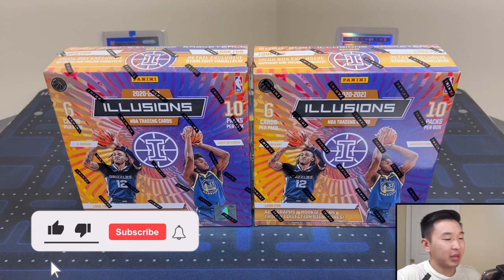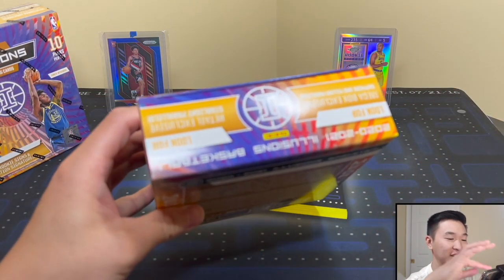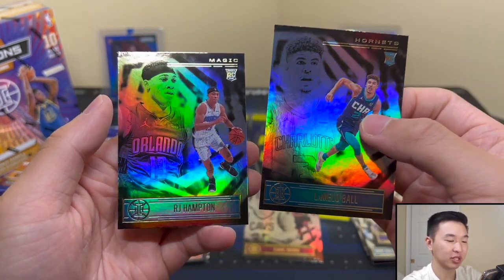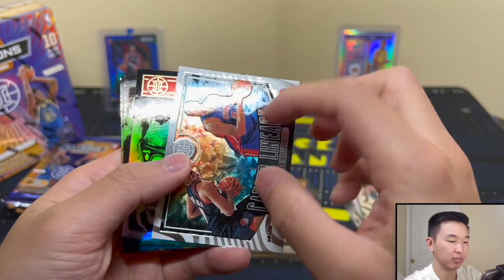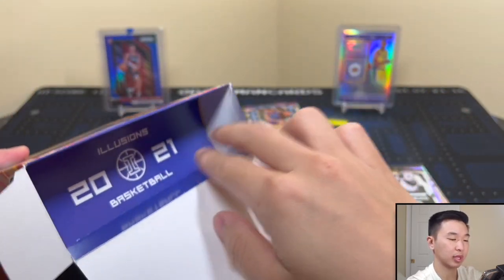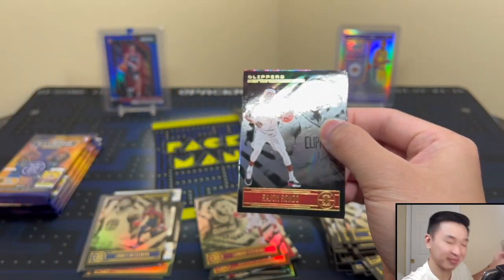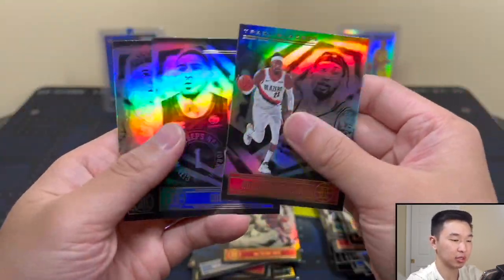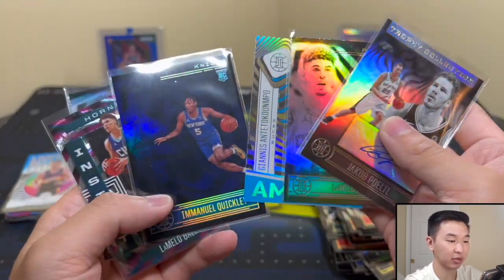EXCLUSIVE SAPPHIRE & YELLOW PARALLELS!🔥 | 2020-21 Panini Illusions Basketball Retail Mega Box Review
I am opening two (2) retail mega boxes of 2020-21 Panini Illusions Basketball for our next sports card pack opening/product review! These boxes have an SRP of $50 and resell for ~$50. Every box contains 10 6-card packs. Look for mega box exclusive sapphire and yellow parallels. These boxes come with chances at pulling exclusive sapphire parallels (inserts #/149, autos #/15), rare SSP Starlight parallels (retail exclusive), exclusive yellow parallels (#/149), inserts on acetate stock, autos from two different sets (Trophy Collection Signatures & Rookie signs), autos/rookies of LaMelo Ball, Anthony Edwards, Tyrese Haliburton, Cole Anthony, & Tyrese Maxey, and more! Compared to other products, this is a low-end set. This product also has hobby and other retail formats. You can get a box for yourself from Walmart, Target, your local sports card hobby shops, and online retailers/sellers. Overall, I would rate this product a 5.25/10. Good luck if you try one for yourself!

I’ll have various football and basketball retail products, free giveaways, random NBA basketball trading card hobby pack openings, episodes of Packs In Paradise, 2021 Panini Mosaic Football FOTL, 2021 Prizm Football, 2021 Contenders Football, 2021 Zenith Football, 2021 Donruss Optic Football, 2020-21 Panini Contenders Optic Basketball Asia Tmall, 2020-21 Mosaic Basketball retail, 2020-21 Illusions Basketball retail, 2020-21 Chronicles Basketball Retail, 2020-21 Immaculate, 2020-21 Flawless, 2021-22 Prizm Draft Picks, 21-22 Flawless Collegiate, 2021-22 NBA Hoops, 21-22 Donruss, 21-22 Donruss Elite, 21-22 Origins, 21-22 Contenders, repack reviews, spending challenges at card shows, some big mail days, beginner collector tutorials/how-to's, my thoughts on sports card investors / investing, and much more in the near future! I buy all my boxes from Panini Direct (their site & app), my LCS (local card shop), and online retailers/sellers.